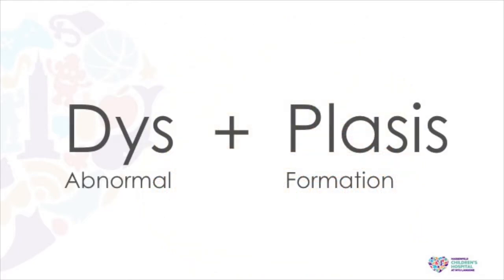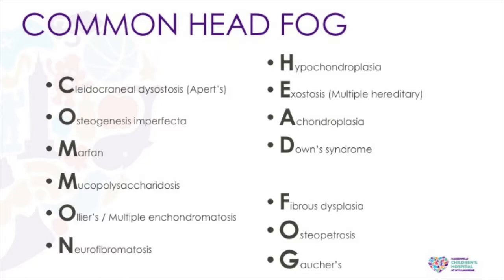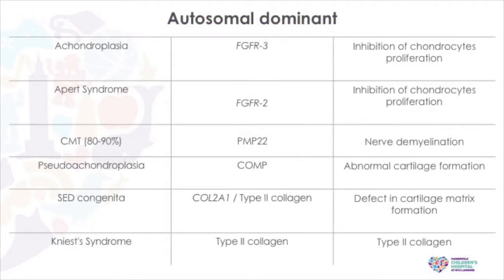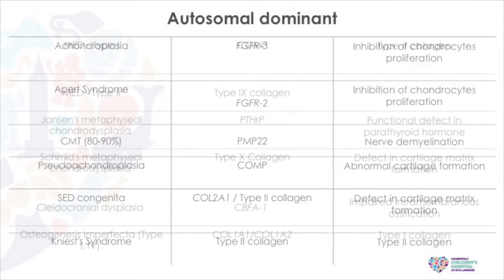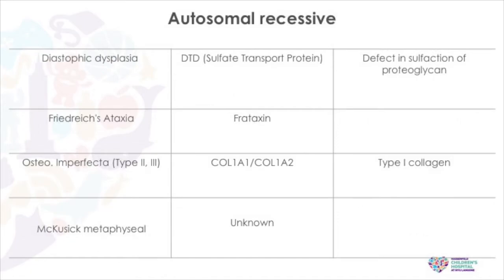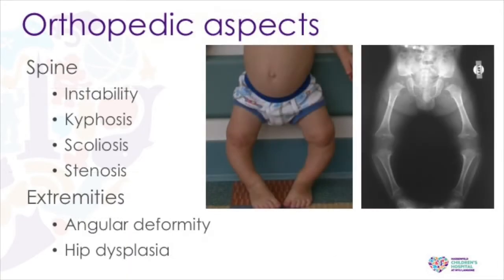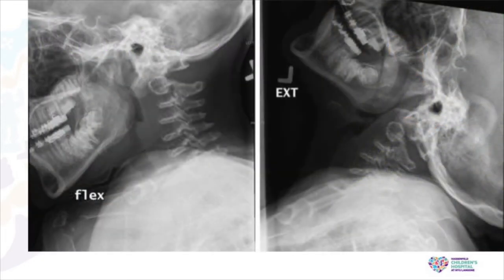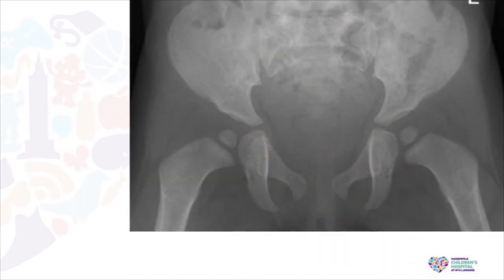Skeletal dysplasias, review for board examinations